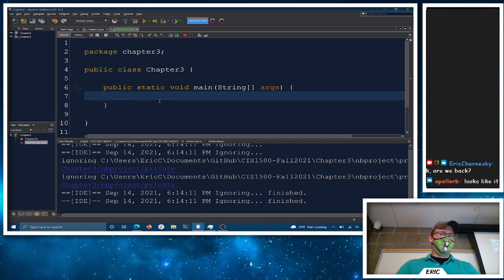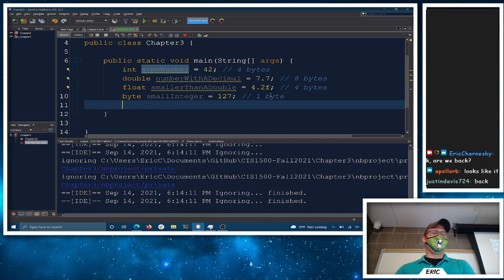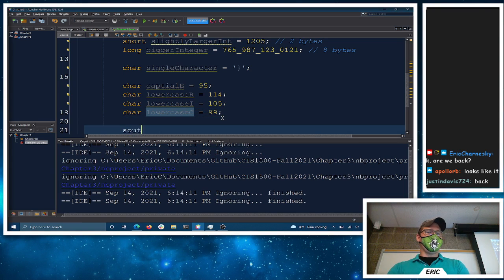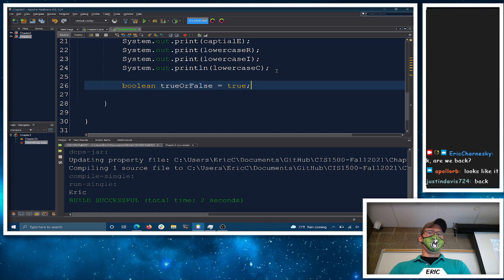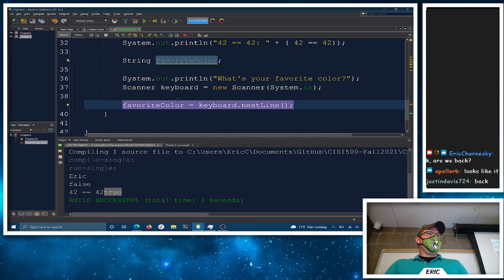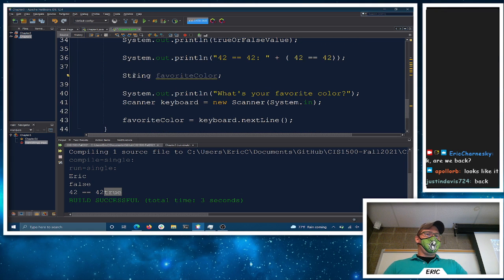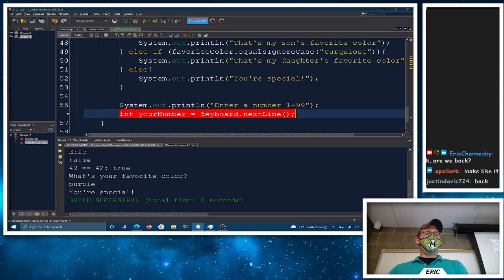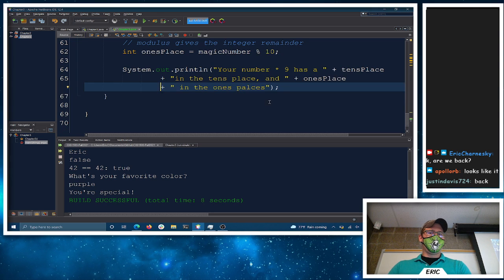CIS 1500 - Intro to Programming ( Java ) - How to Work with Primitive Data Types part 2 - Fall 2021